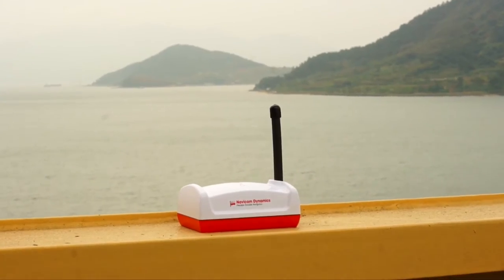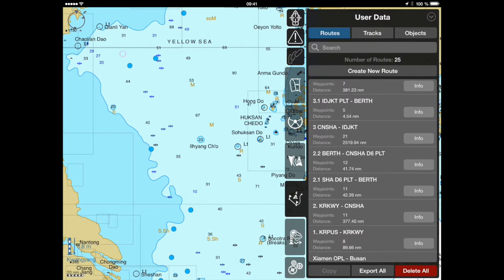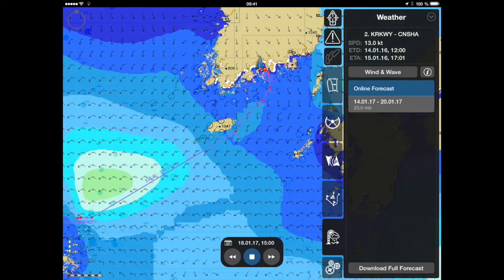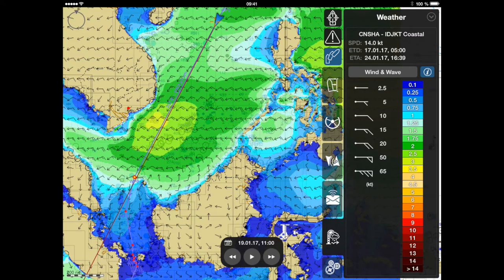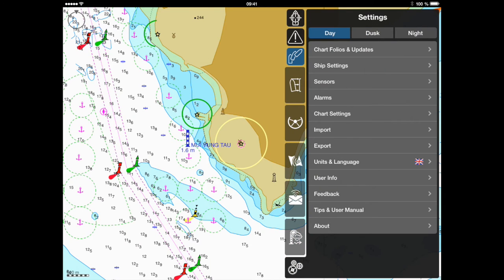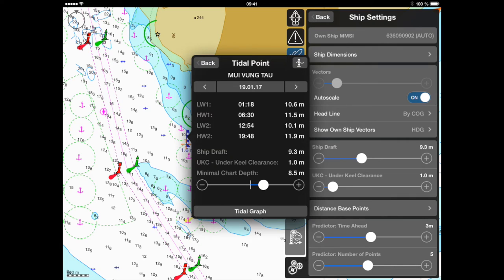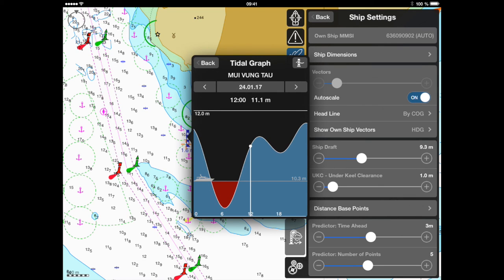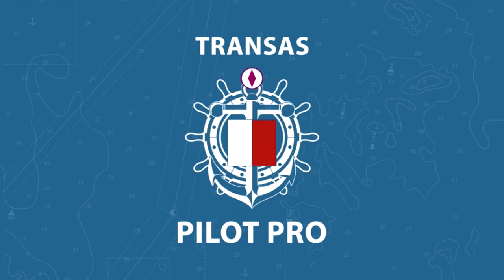Transas Pilot PRO - How to use the Advanced Data Module (weather, tides and currents information)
Here's a good tutorial demonstrating how to use the Advanced Data Module in the Pilot PRO application. It allows the pilot to obtain wind, wave, air pressure and precipitation information, as well as the info on tidal currents and tidal reference points.